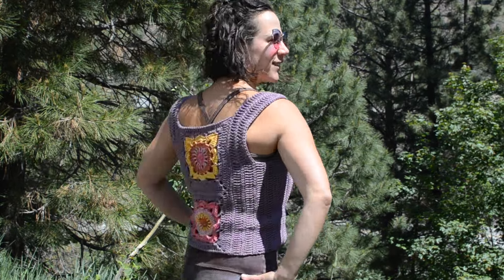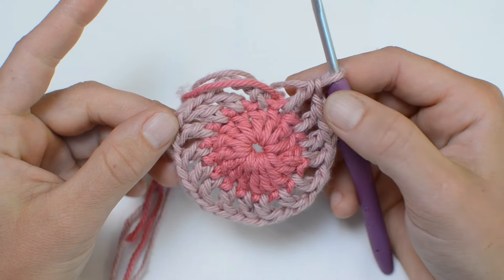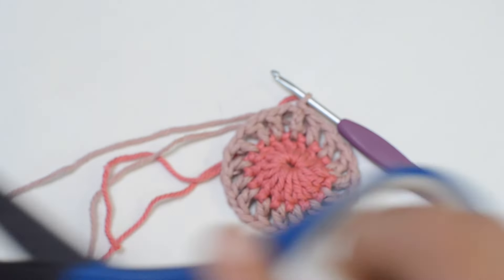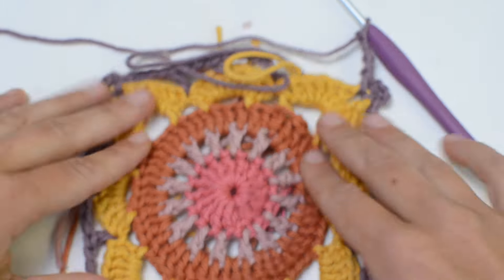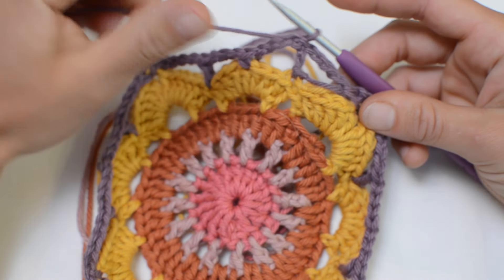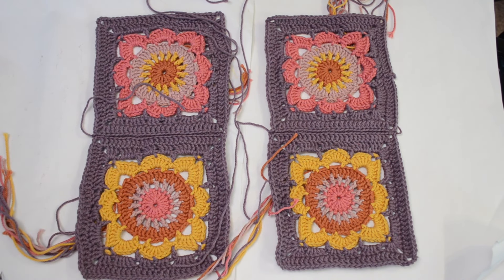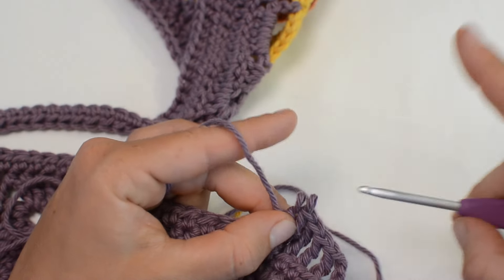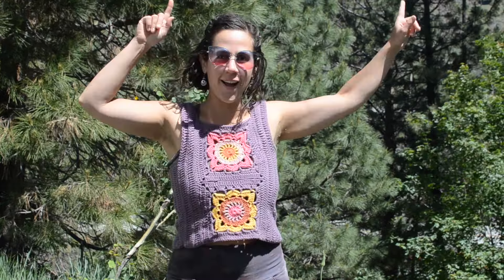Flower Power Crochet Tank Top, Willow Square Summer Top, Crochet Tutorial.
EDIT: Rnd3= 48 sts

Intro by Jules Jenssen